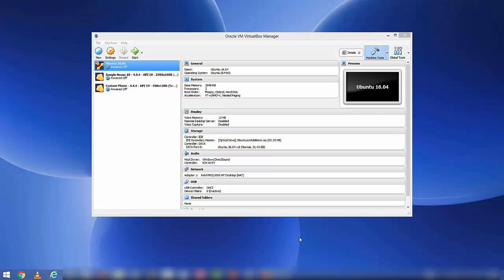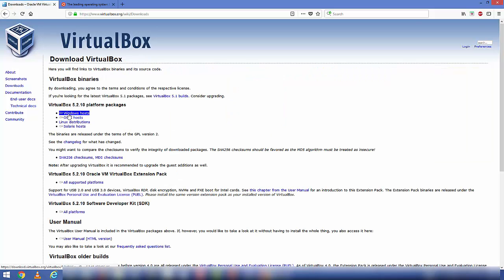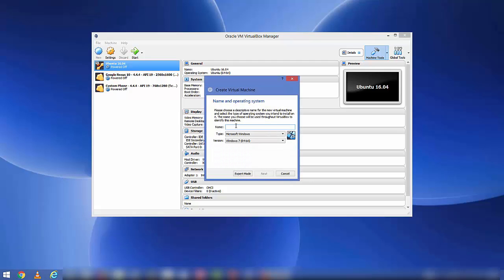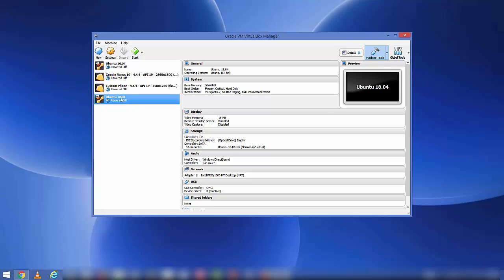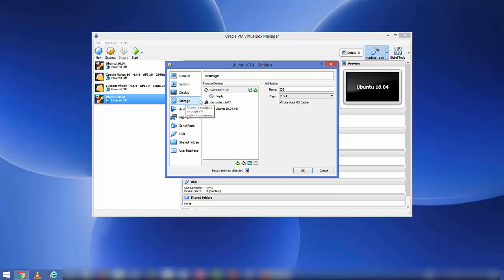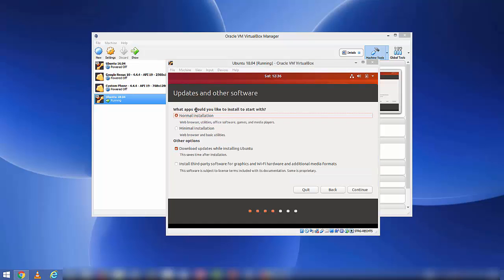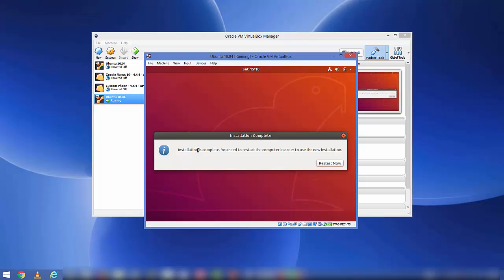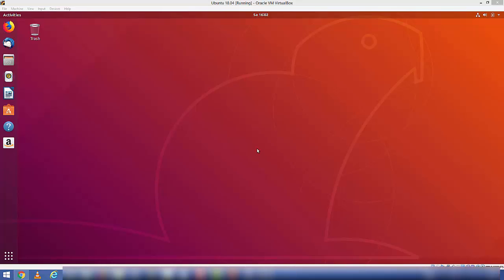How to Install Ubuntu 18.04 LTS on VirtualBox in Windows 10 / Windows 8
In this video I am going to show , How to Install Ubuntu 18.04 LTS on VirtualBox in Windows 8 / Windows 10.
Ubuntu is a most popular Linux-based operating system. Recently Ubuntu releases its newest version 18.04 (Bionic Beaver). VirtualBox is also a popular software for creating virtual machine available for Windows and Linux environment. "Bionic Beaver" is the code name for Ubuntu 18.04.Ubuntu (pronounced oo-BOON-to) is a Linux-based operating system that is open sourced (free)